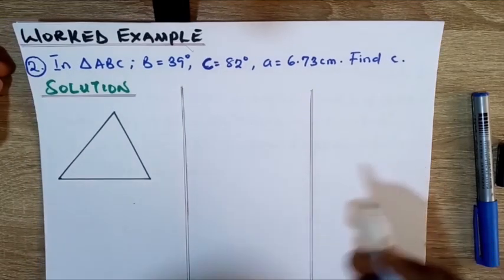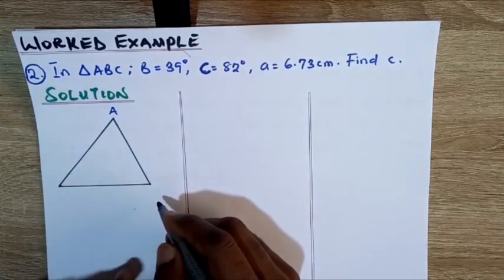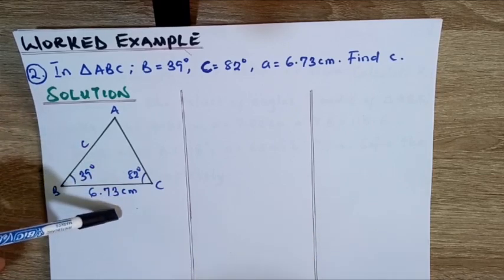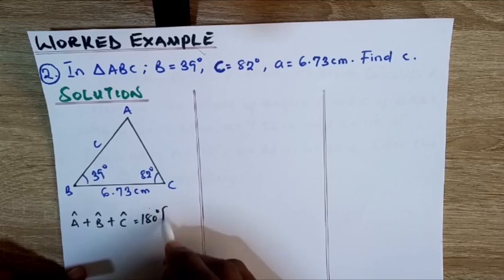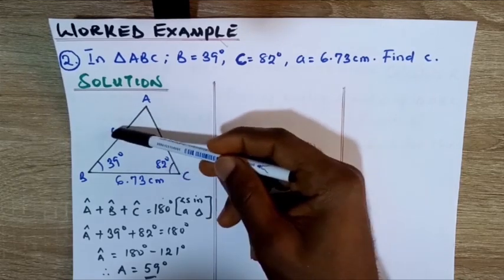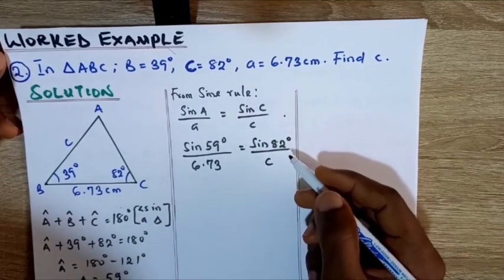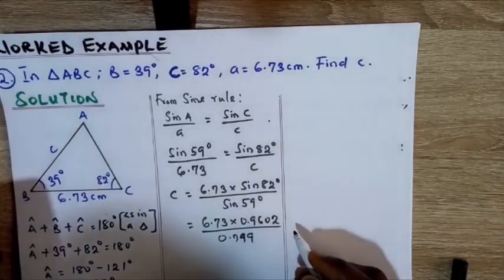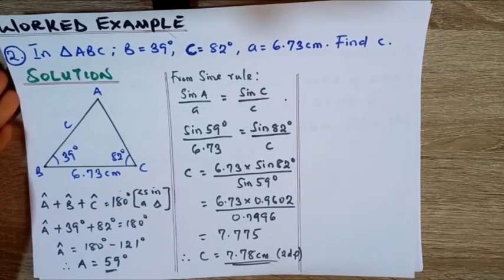Sine Rule 3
Solved Example on Sine Rule@cutemindsacady